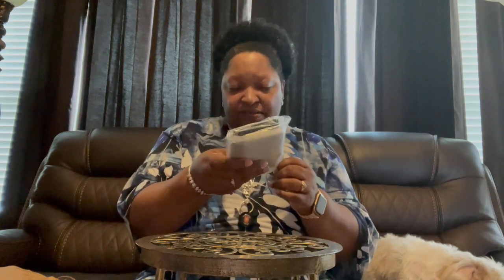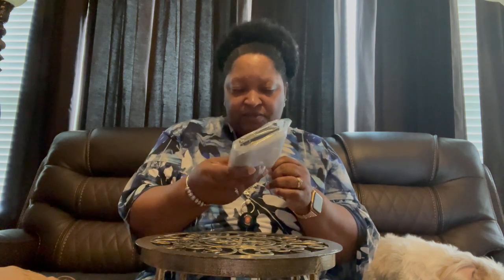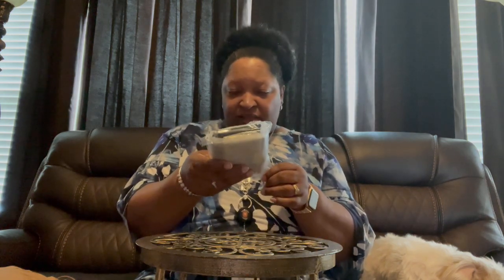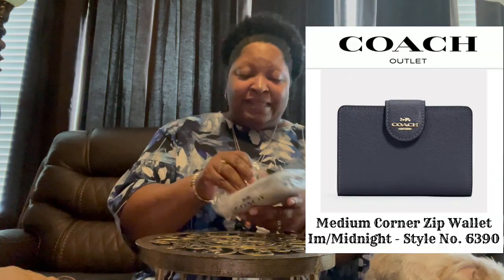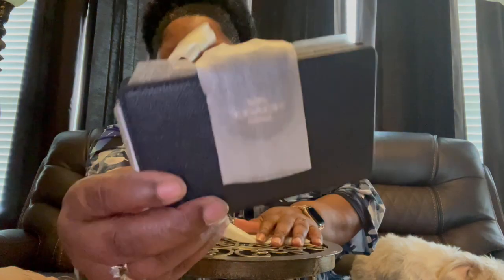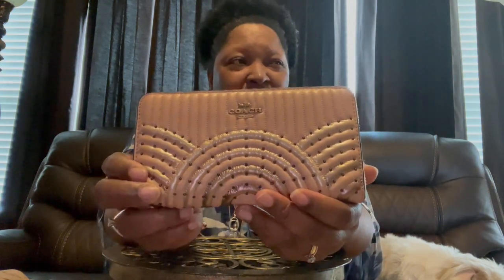Coach Outlet Online Haul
Sharing my Coach Outlet Online Haul that I scored when Rakuten was at 10% rebate!

COACH Medium Corner Zip Wallet
Colors: I’m/Midnight
Measurements: 5" (L) x 3 1/2" (H) x 1/2" (W)
- Snap closure
- Seven credit card slots
- Bill compartment
- ID window
- Zip pocket
- Crossgrain leather

COACH Accordion Zip Wallet With Colorblock Deco Quilting And Rivets
Colors: B4/Nude Pink Multi
Measurements: 7 1/2" (L) x 4" (H) x 3/4" (W)
- 12 credit card slots
- 2 Full-length bill compartment
- Zip coin pocket
- Nappa Leather

COACH Accordion Zip Wallet
Colors: Gm/Metallic Graphite
- Outside slide pocket
- 12 credit card slots
- 2 Full-length bill compartment
- Zip coin pocket
- Nappa Leather

COACH Accordion Zip Wallet In Signature Leather
Colors: Black
- Outside slide pocket
- 12 credit card slots
- 2 Full-length bill compartment
- Zip coin pocket
- Signature refined calf leather

Videos mentioned:
Coach Reveal Edie 31 & 42 Comparison 2-8-2020

Part 2: COACH Accessories Haul

COACH Strap With Colorblock Deco Quilting
Style No. 68812
Measurements: 42 1/2" L
- Adjustable
- Smooth leather

COACH Shadow Carryall In Colorblock
Colors: Beechwood/Pewter
Measurements: 14 1/2" (L) x 10 1/2" (H) x 5 3/4" (W)
Handle Drop: 3 3/4"
Detachable Adjustable Strap: 18 3/4"
- Zip -top closure
- Outside zip and slip pockets
- Inside snap pocket knife
- Suede lining
- Natural pebble leather and glovetanned leather

Are you on Facebook? Come join my favorite groups!

Also, don't leave money on the table! Sign up for Rakuten and earn money while you shop at:

Come save money on Fetch with me! Sign up w/ code PQKV3F & get 2,000 pts See you there!